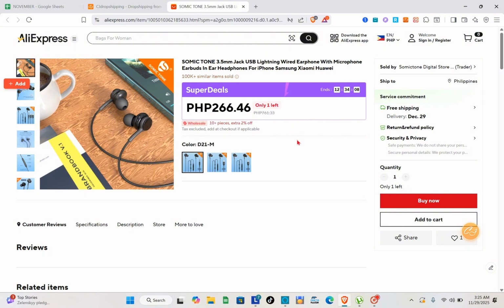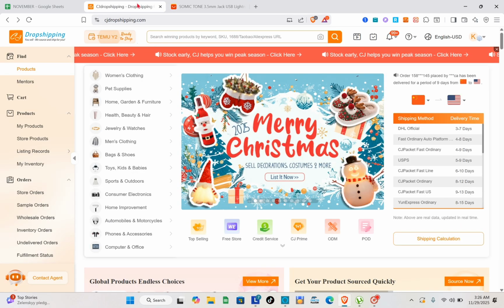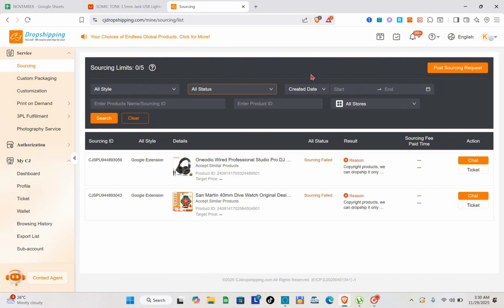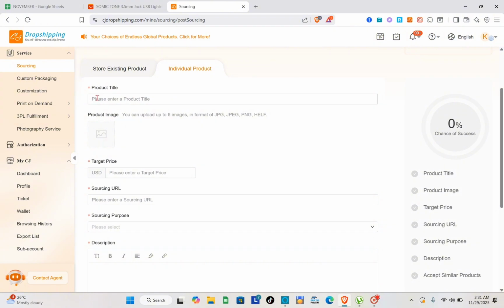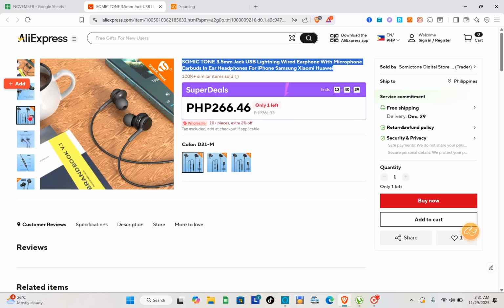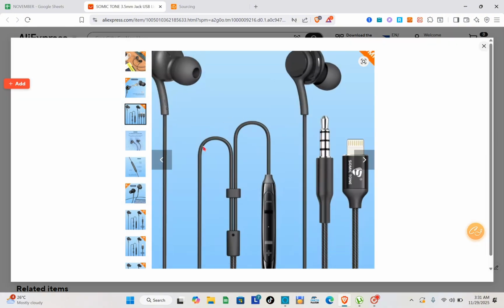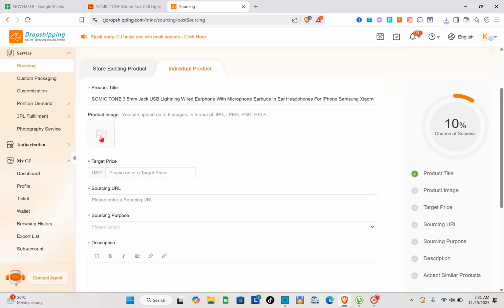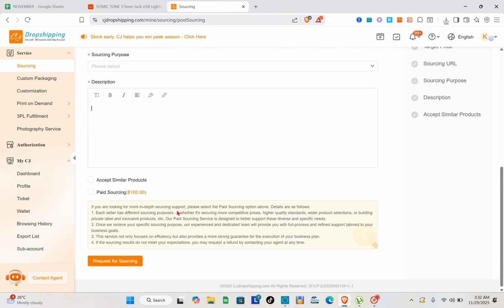How To Connect Cj Dropshipping to AliExpress (Best Method)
Learn how to link pages in Notion with this comprehensive guide! Discover the best and most efficient methods to connect your Notion pages, streamlining your workflow and improving your organization. Whether you're a beginner or an experienced Notion user, this tutorial will show you step-by-step how to create internal links, backlinks, and related databases to build a robust and interconnected workspace. Boost your productivity and navigate your Notion setup like a pro. Get ready to transform your Notion into a powerful information hub!